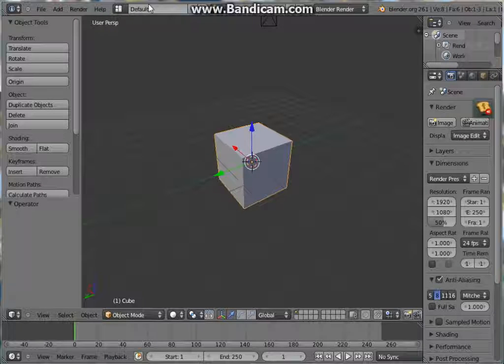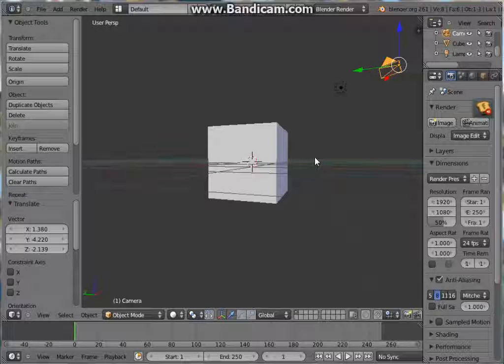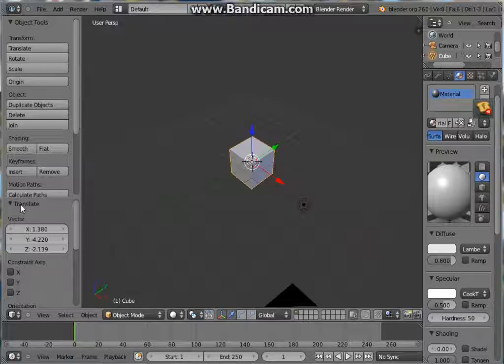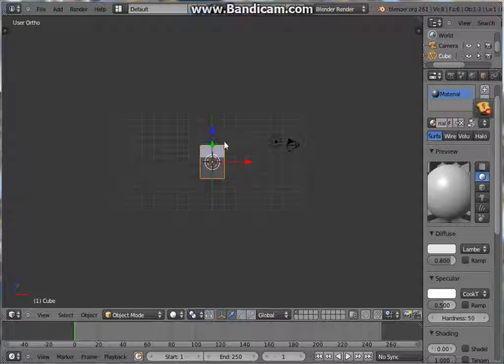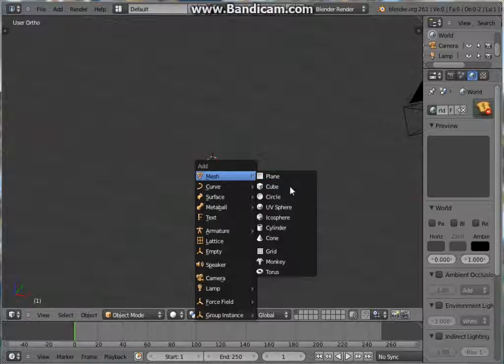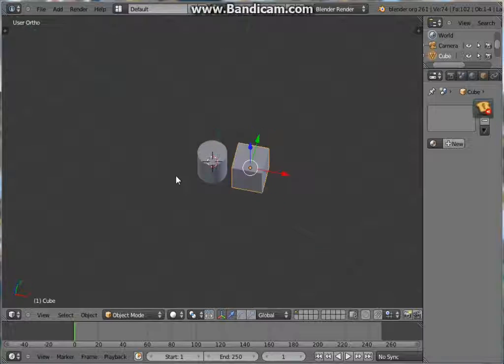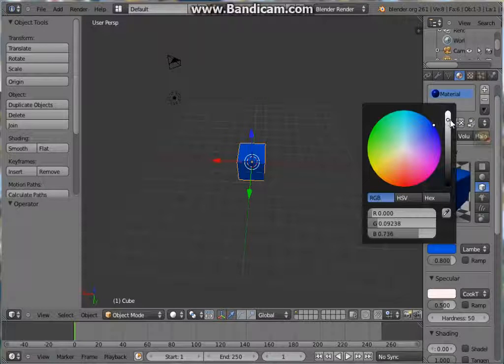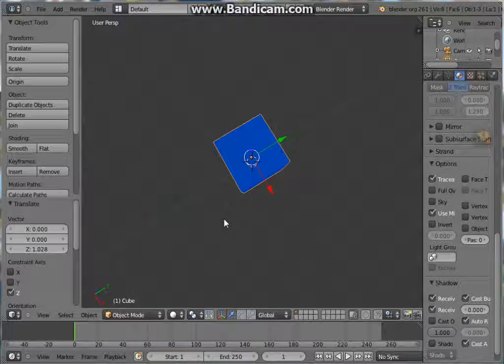part1 of 2 basic tutorial of blender w/ yotrot24